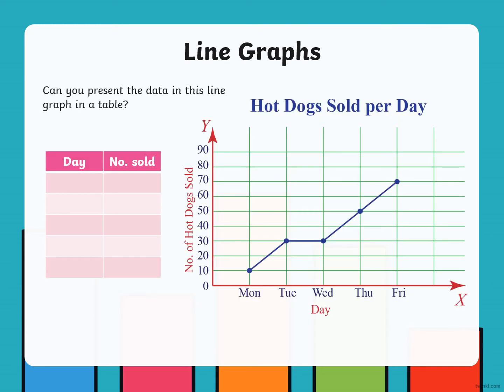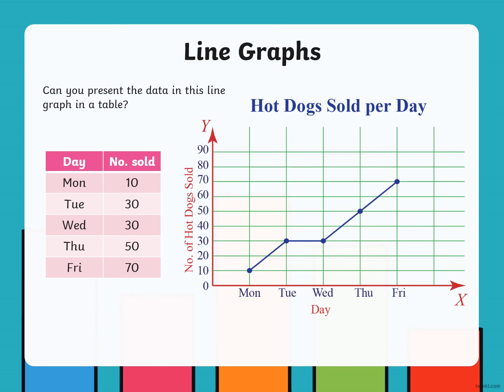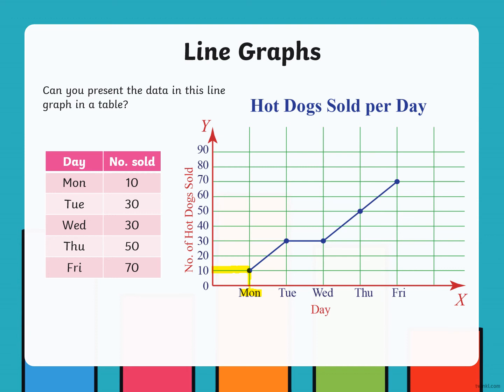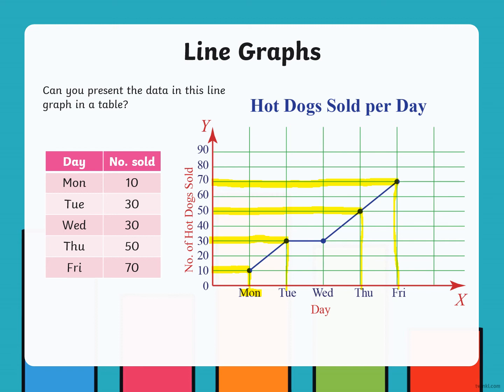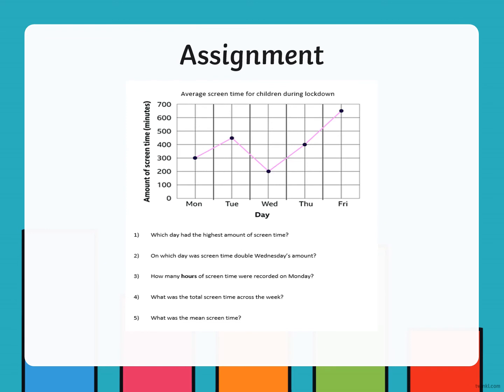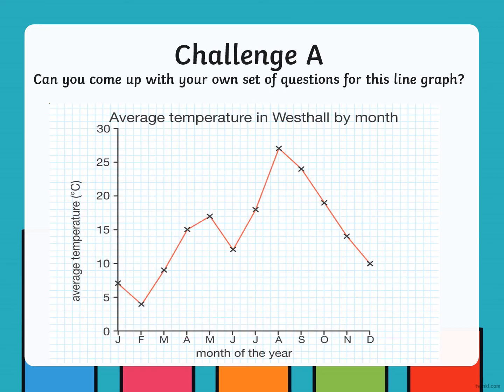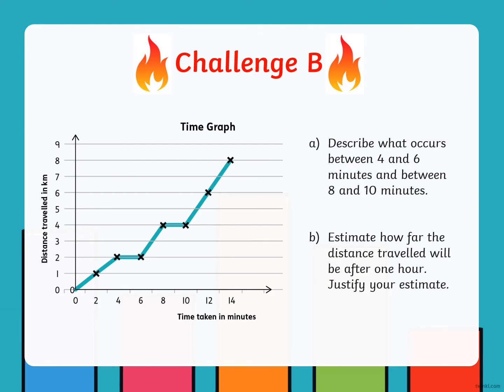Y6 Maths 1/3/21 - Line Graphs